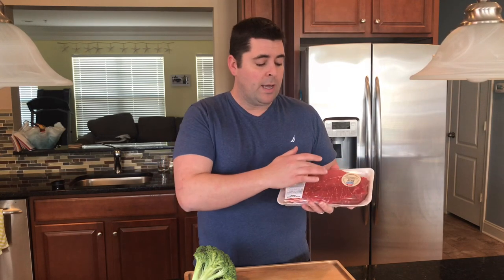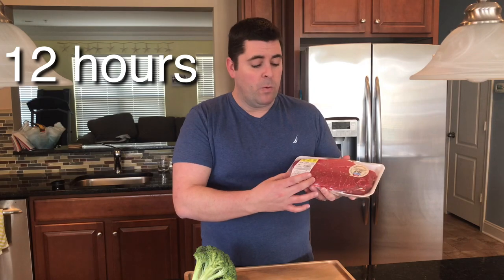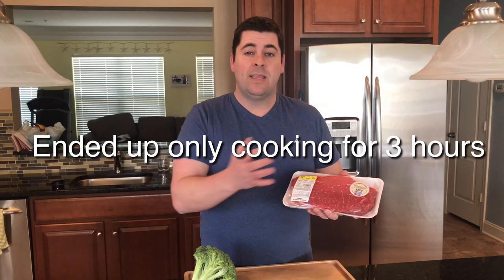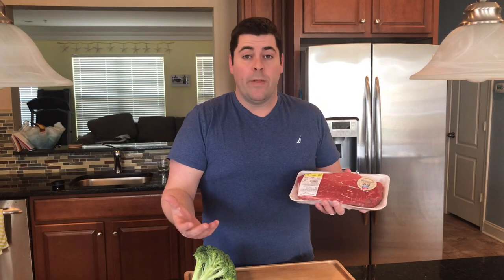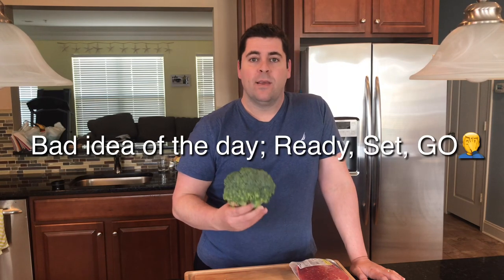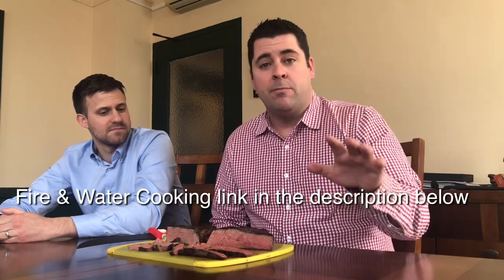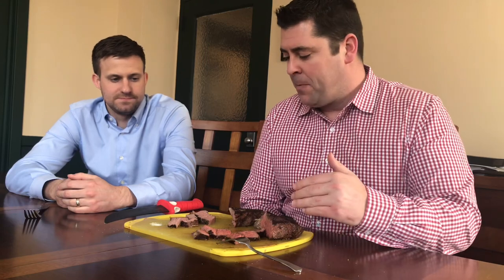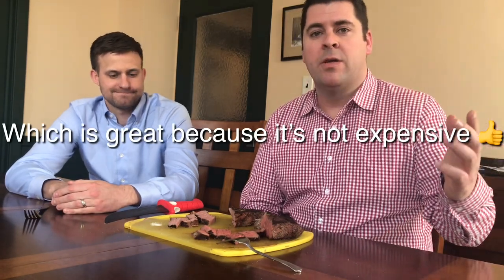London Broil 12 Hours vs 3 Hours Sous Vide Experiment!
We did a 12 hour vs a 3 hour london broil to see if it made a difference??? It sure did!

Fire and Water Cooking Facebook Group.  Will up your cooking game, join the fun!

Salt Pepper, and Rosemary were the best adds to the bag.  We cooked the one cut at 133F degrees for 12 hours and the second at 133F degrees for 3 hours.

Happy with the results but will probably be back to do a 6 hour, with a tenderizing marinade!